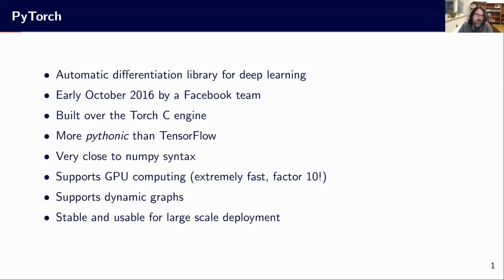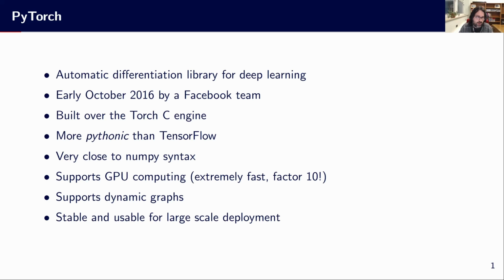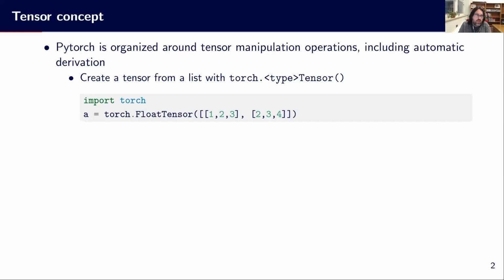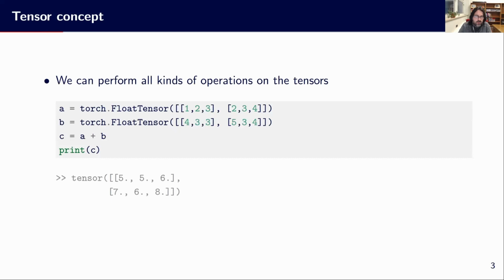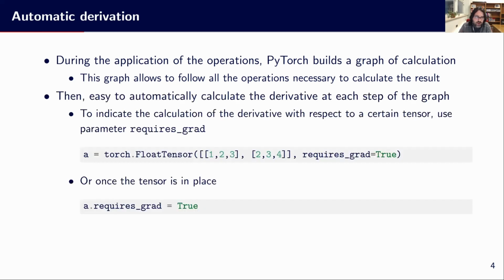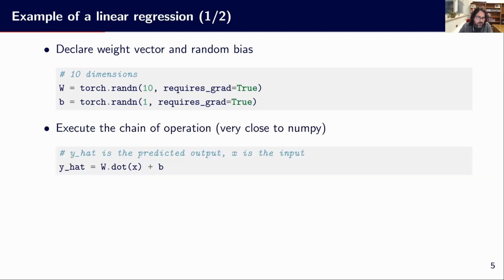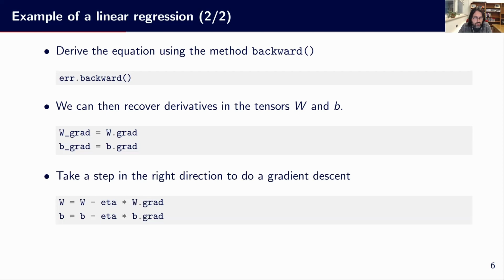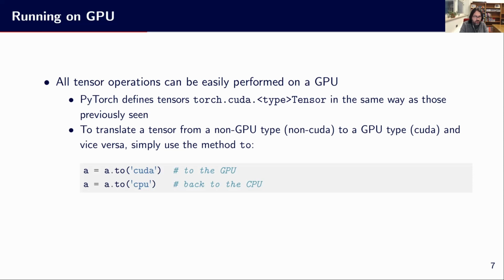10.8 PyTorch basics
Week 10 - PyTorch, clip 8 - PyTorch basics